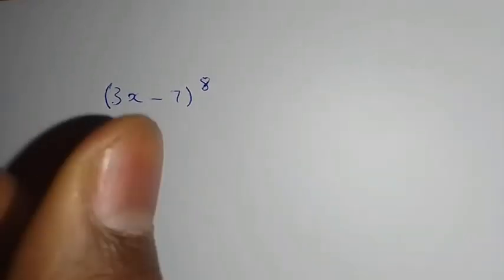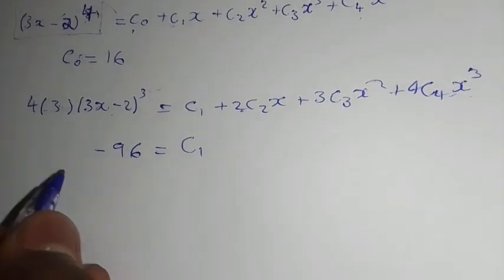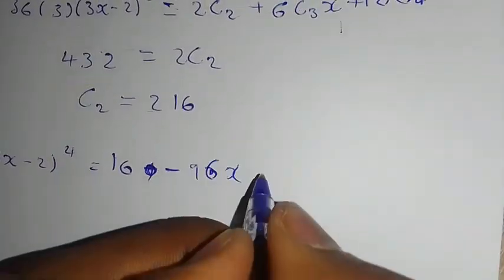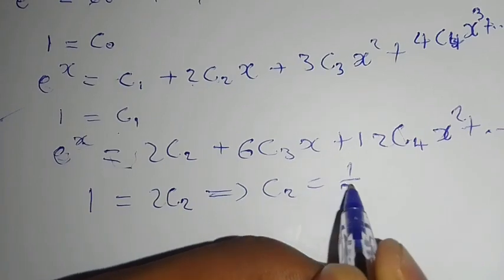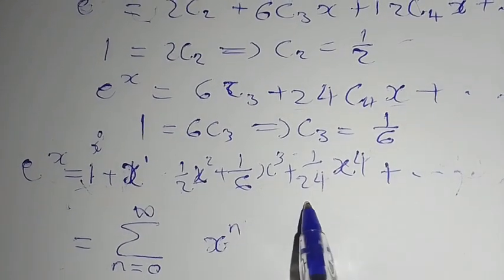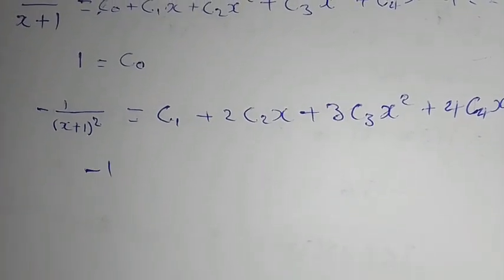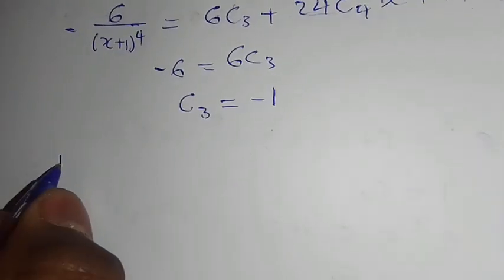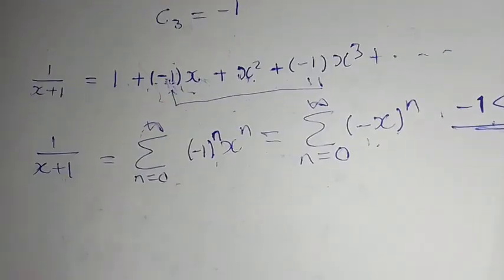Pre introduction to series pt.1; series version of functions